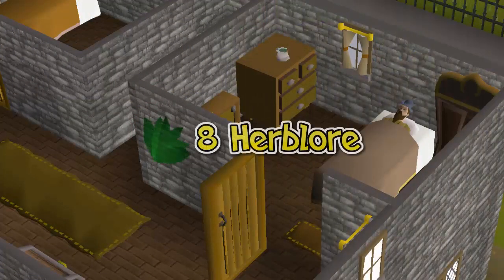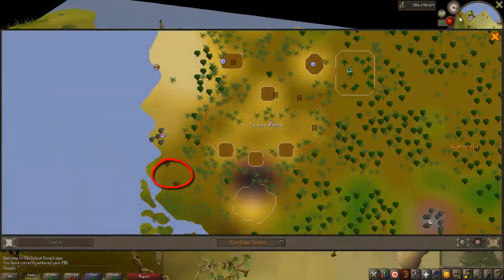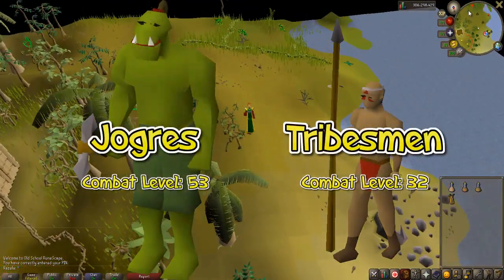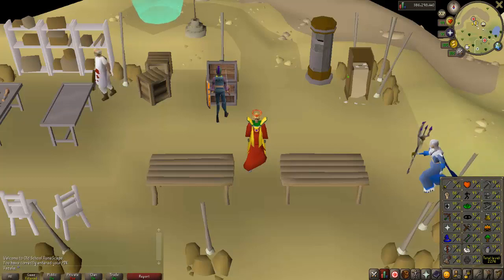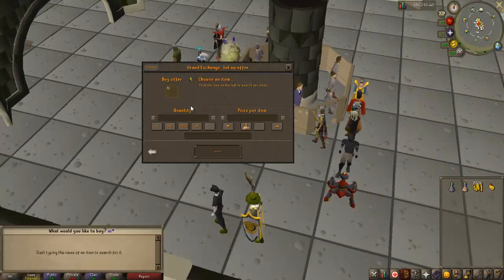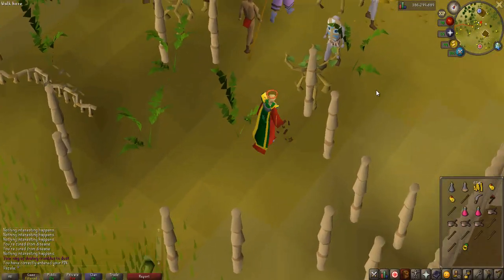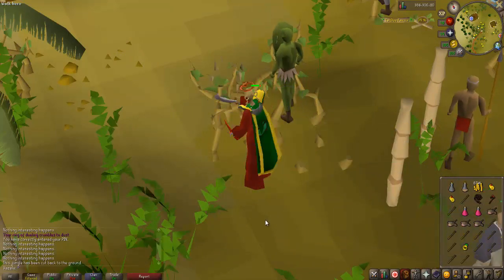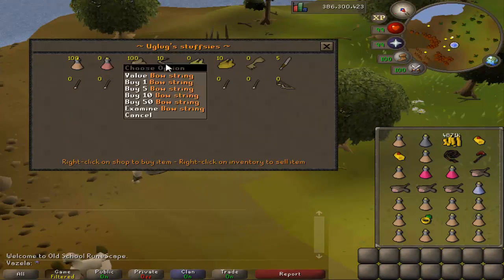What is Recliym's Balm? - Oldschool Runescape Explained